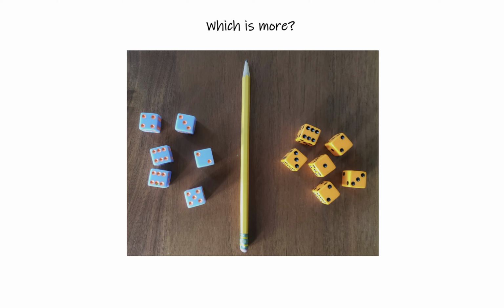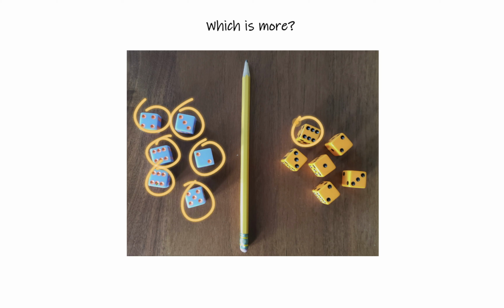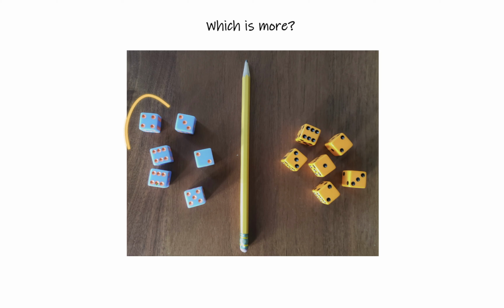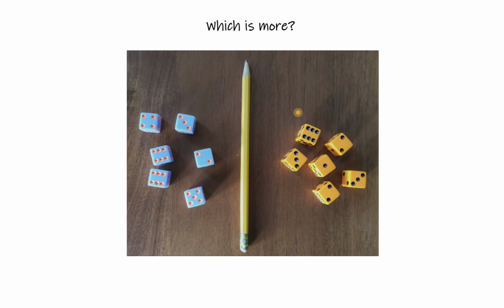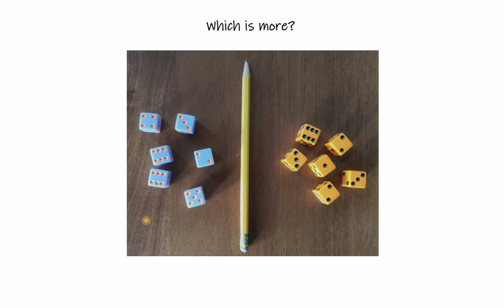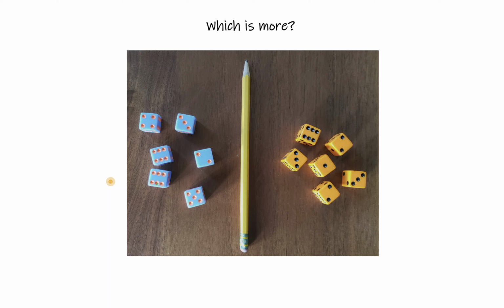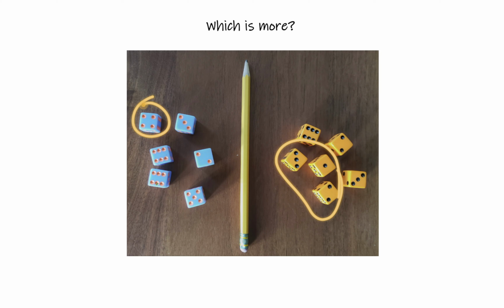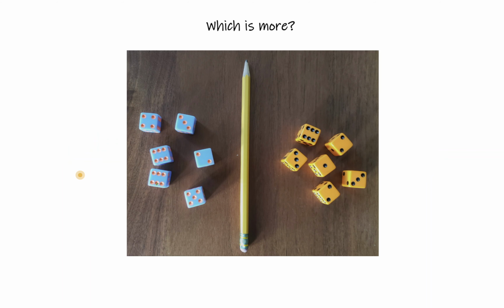Anticipating Student Thinking: Asking Which is More? with Dice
In this video we anticipate the ways that students might think about and answer the question, Which is more? with this image of dice.